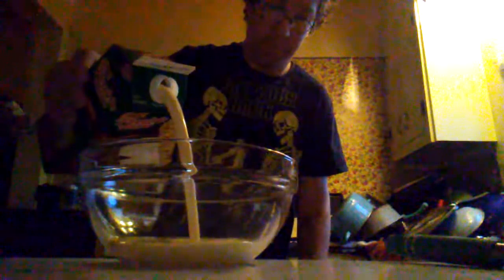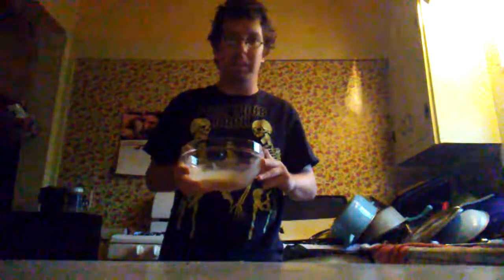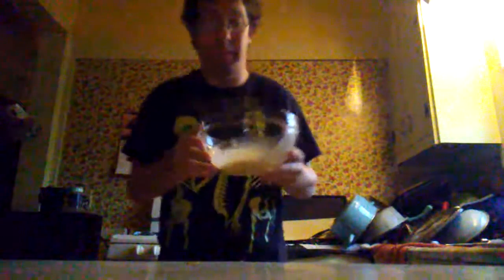Egg nog french toast YUMMM!!!!!!